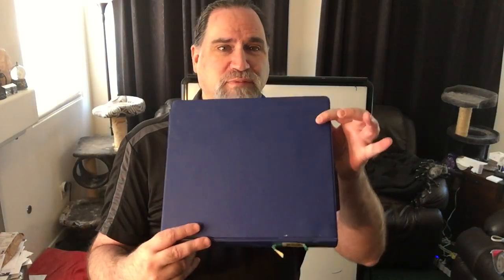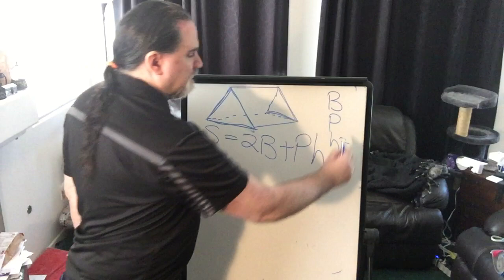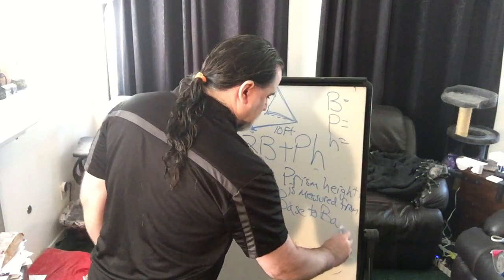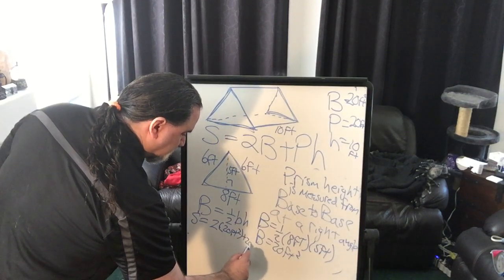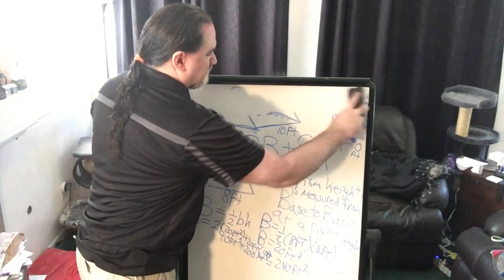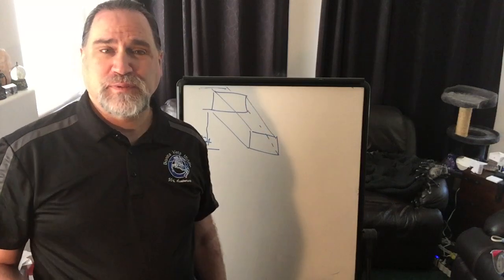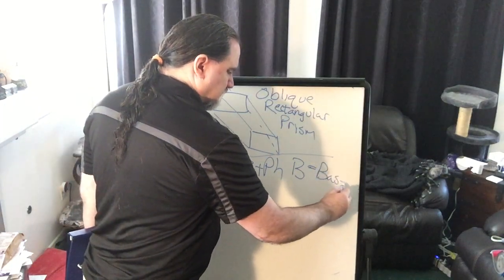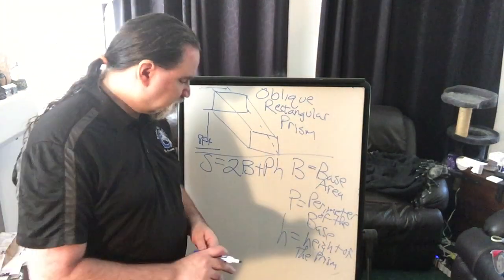Finding Surface Area of Prisms Part II